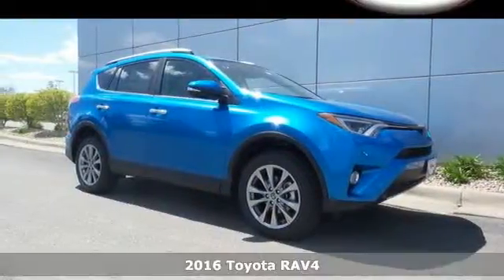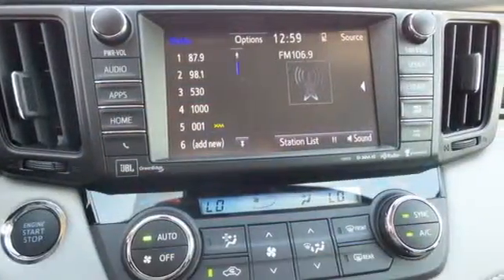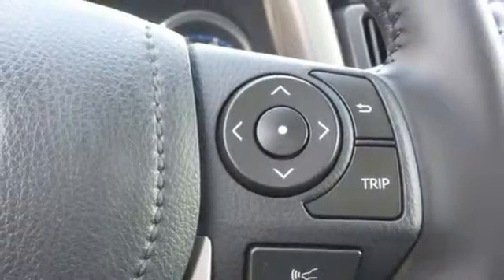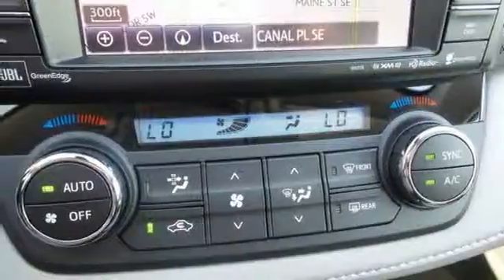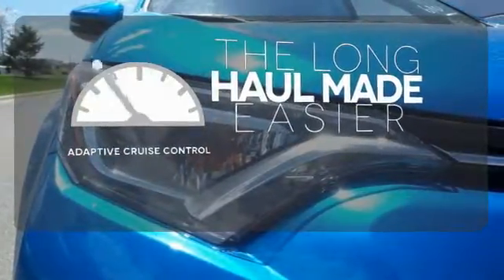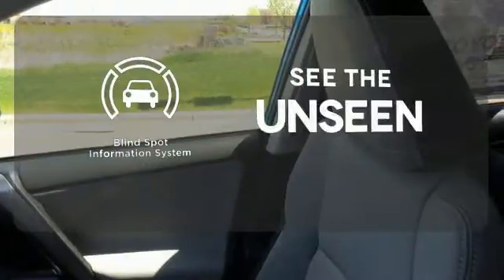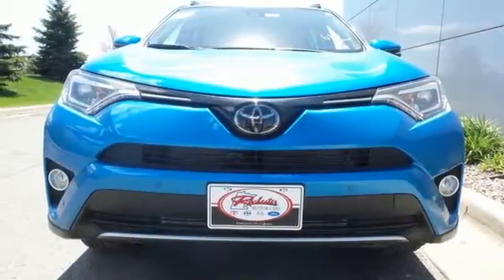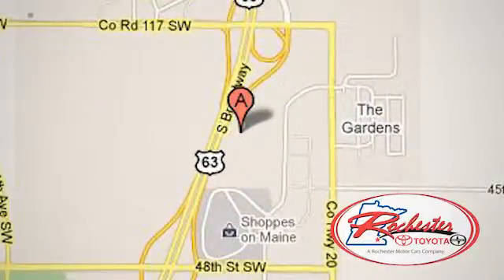New 2016 Toyota RAV4 Rochester, MN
Year: 2016
Make: Toyota
Model: RAV4
Trim: Limited
Engine: 2.5L 4-Cylinder DOHC Dual VVT-i
Transmission: 6-Speed Automatic
Interior: Ash
Stock #: S41606
VIN: JTMDFREV1GD190810

Address:
4900 Highway 52 N